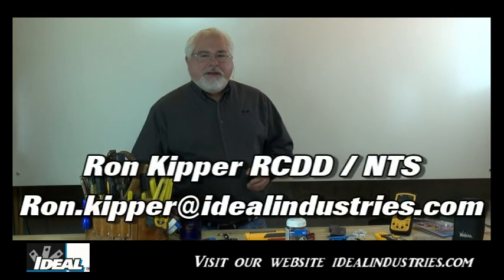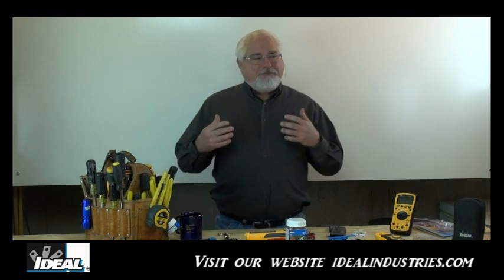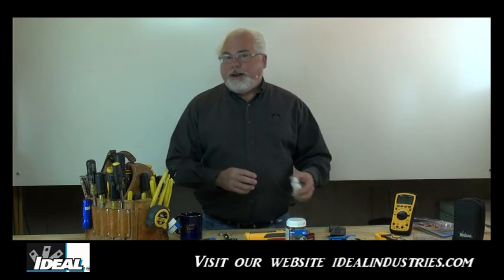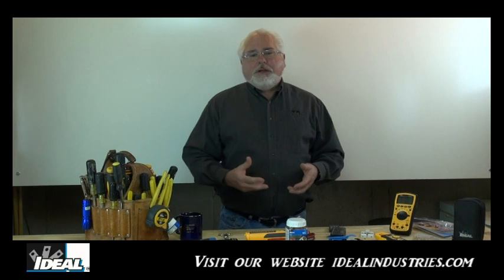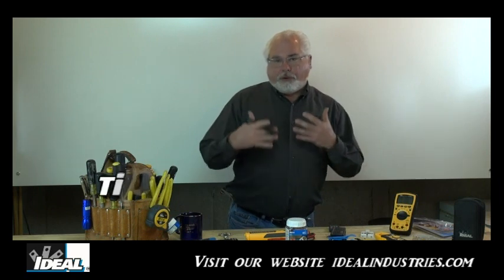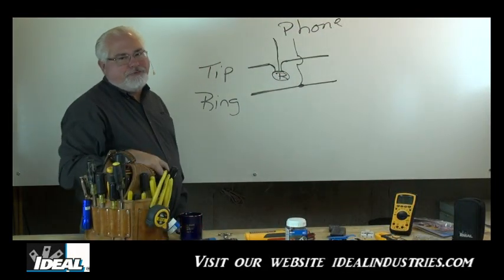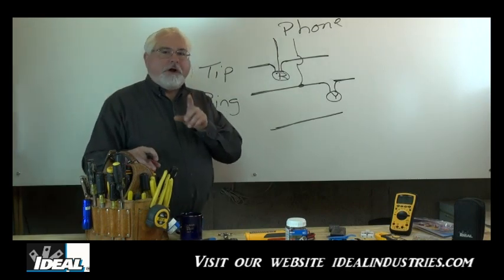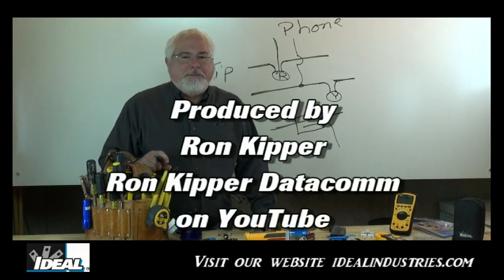Jelly Bean Telephone Connectors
Ron will discuss what "Jelly Bean" or IDC type connectors are and how to use them to tap and splice telephone wire.